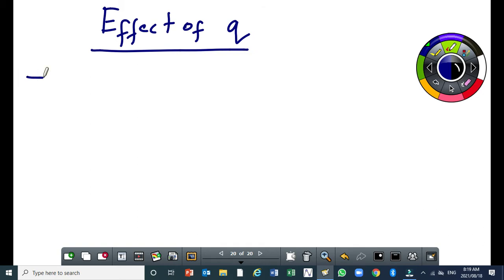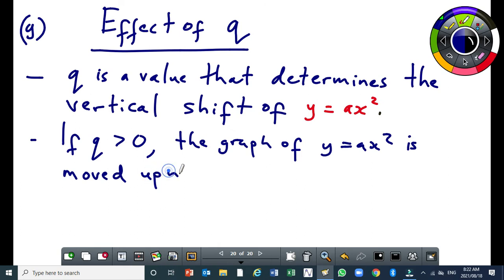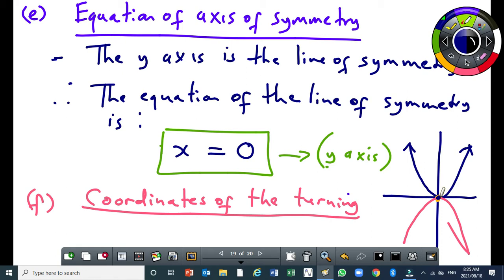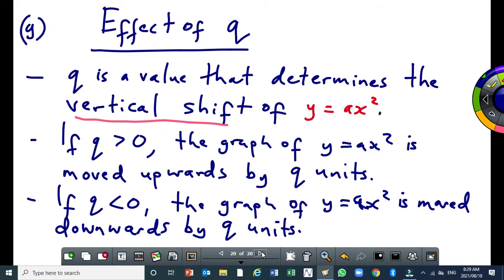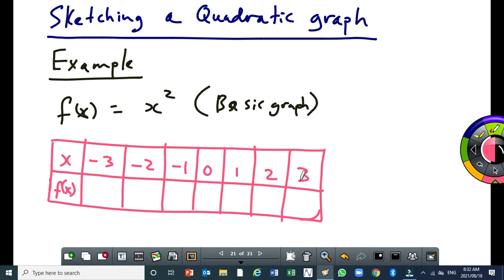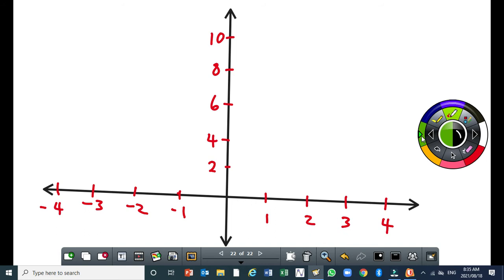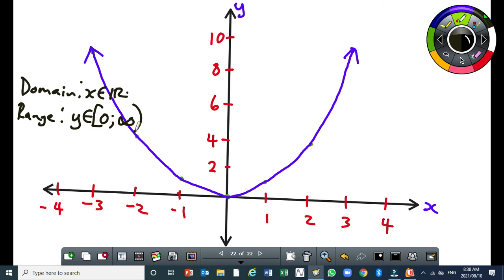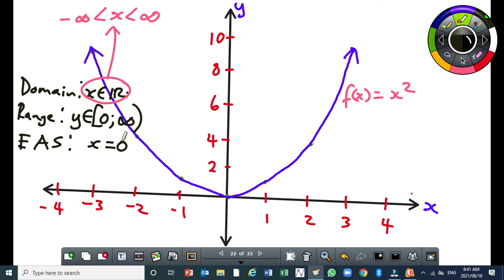The Quadratic Function Part 2